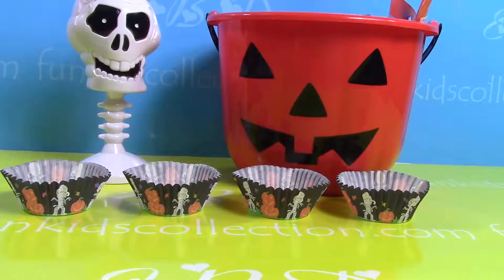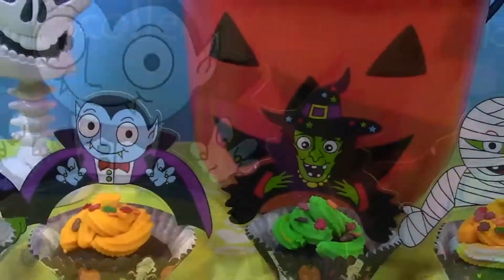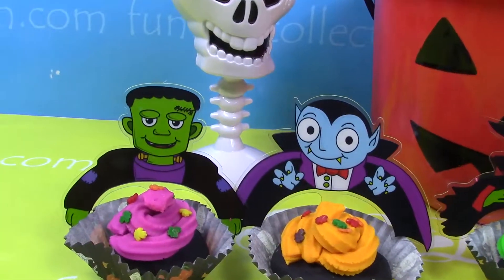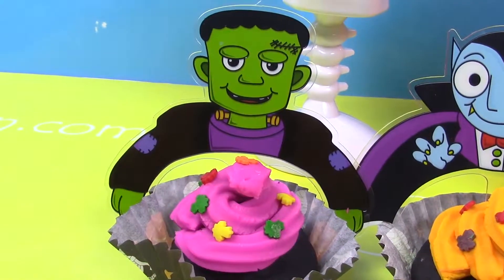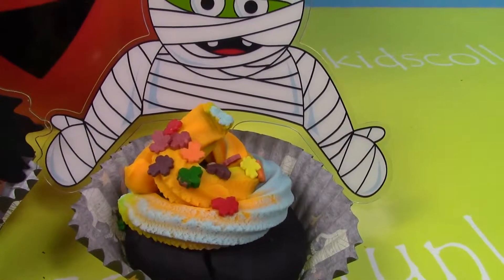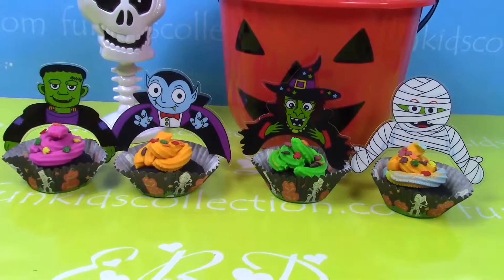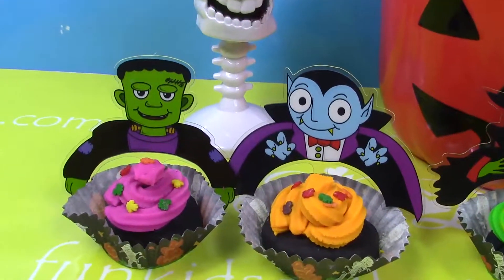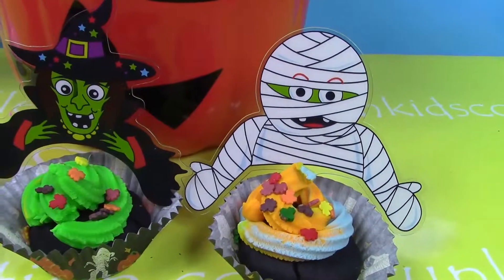Halloween Play doh Cupcakes - Learn How to make it